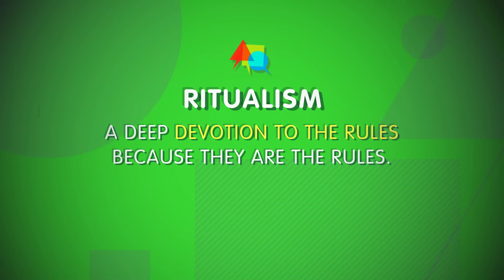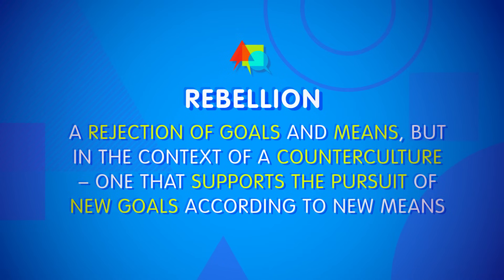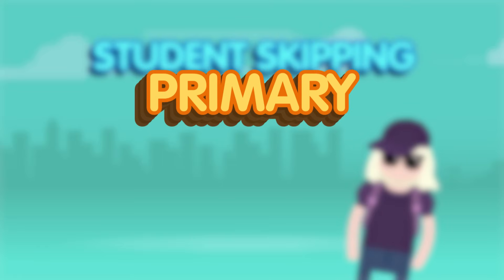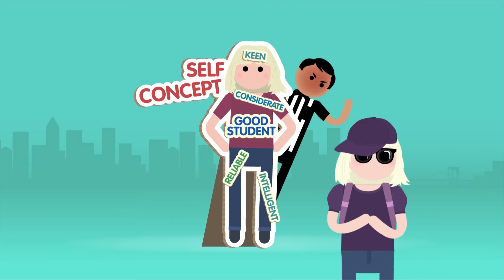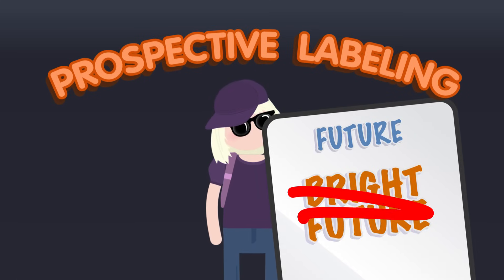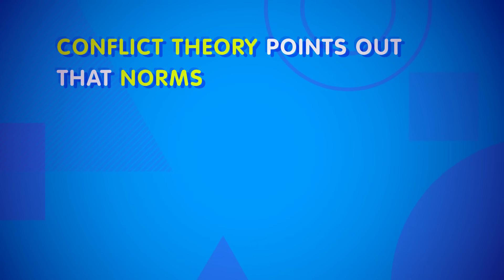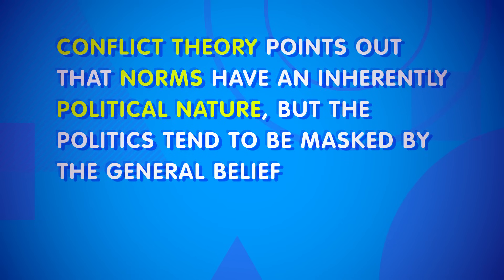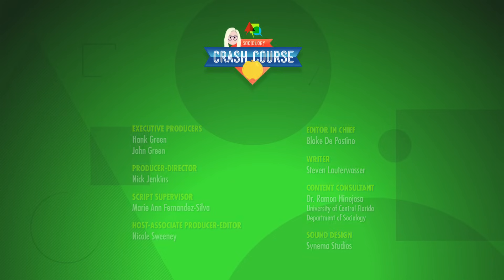Theory & Deviance: Crash Course Sociology #19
Last week we introduced deviance as a concept, but today we’re going return to our major paradigms in sociology and how each approaches deviance. We’ll explore how structural functionalism sees deviance fulfilling a function in society; how deviance is constructed, according to symbolic interactionism; and finally, how conflict theory views deviance as tied to power and inequality.

Crash Course is made with Adobe Creative Cloud.